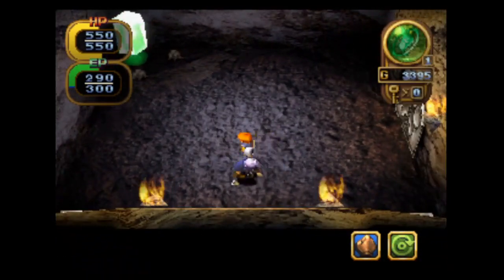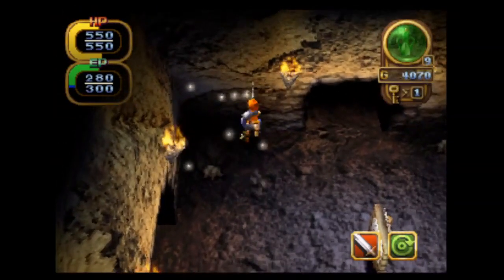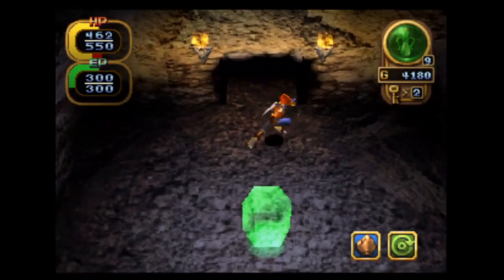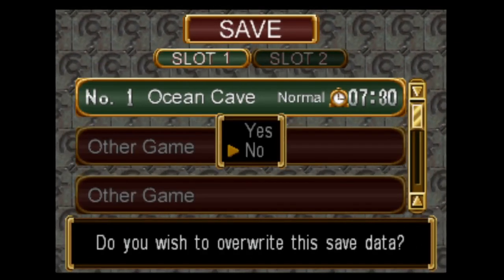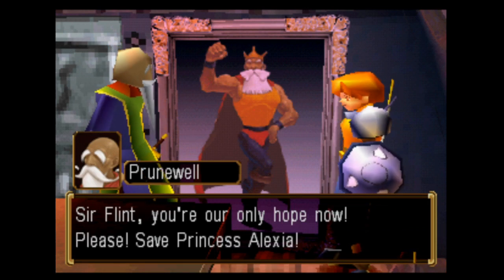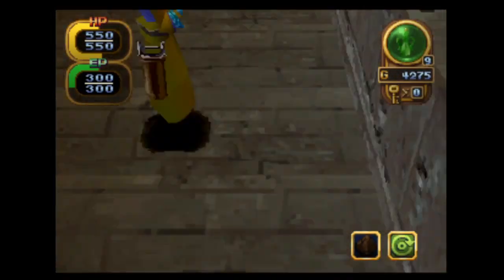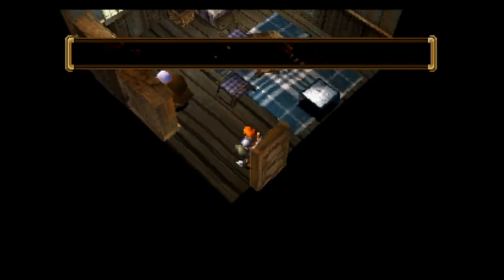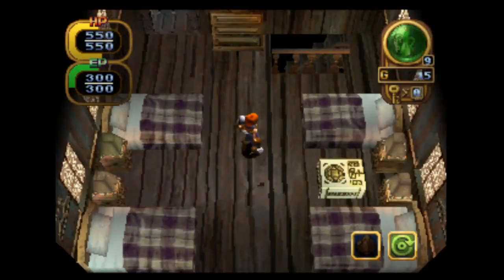Let's Play Alundra 2 #12 - Following Orders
Well, that plan did not work, and now it's led to a situation where if we do not obey, Alexia will meet a dire fate.  Game made by Matrix Software.